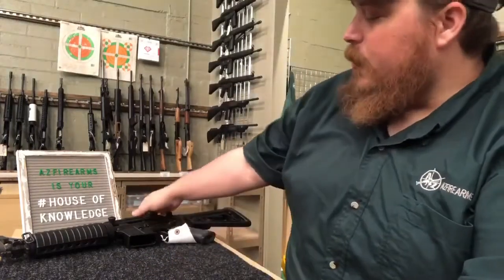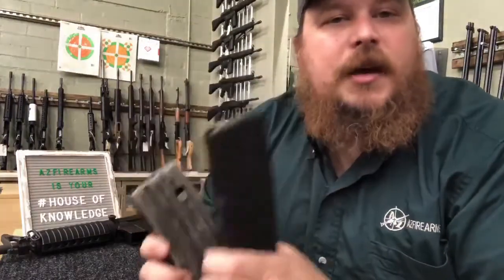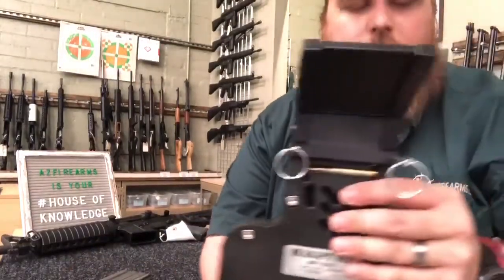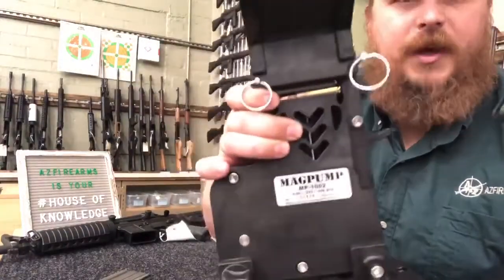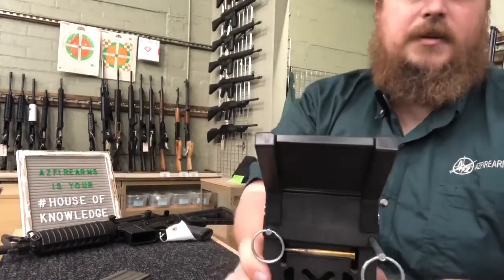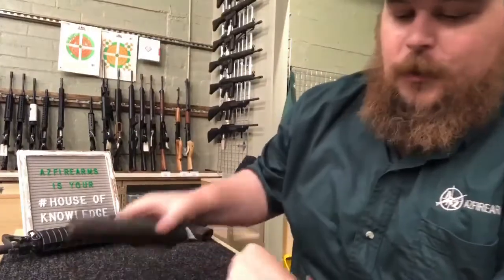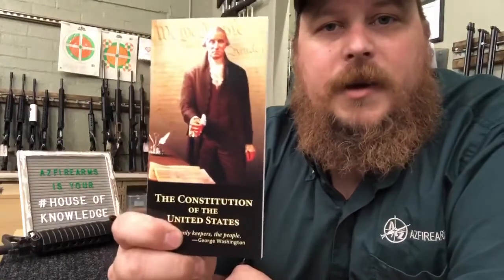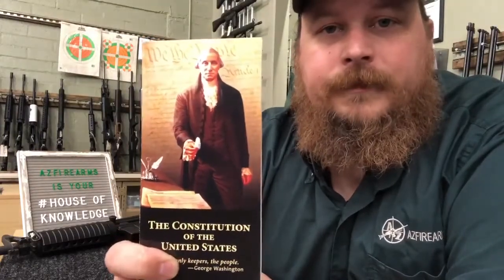AZFirearms - House of Knowledge - First Time Rifle Owners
Just a brief announcement for all of you first time Rifle owners from our team at AZFirearms.